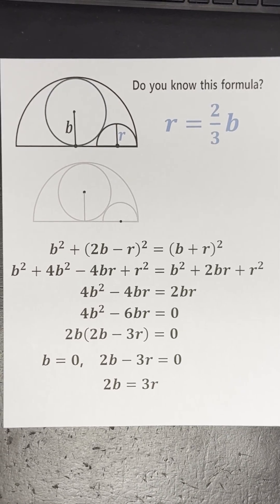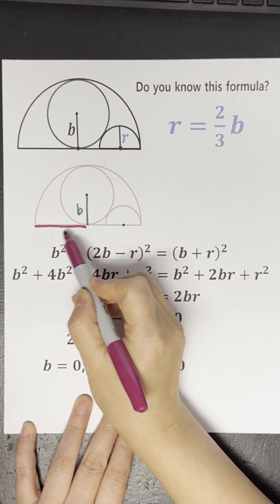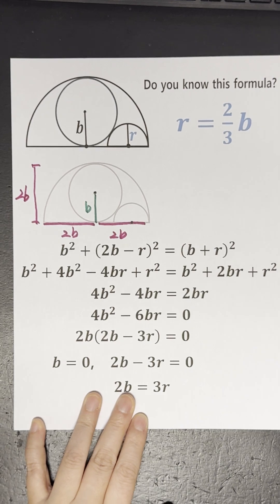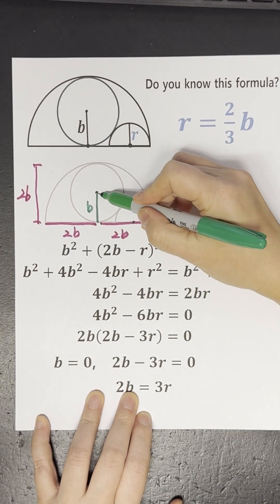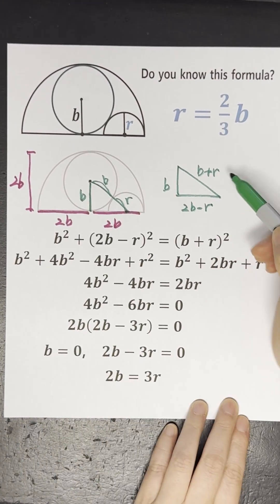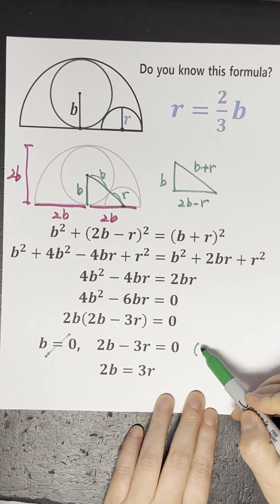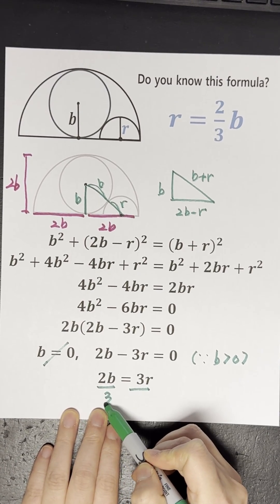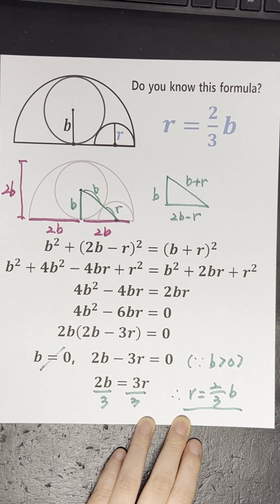Don’t Memorize — *See* the Formula (Visual Proof) 😌